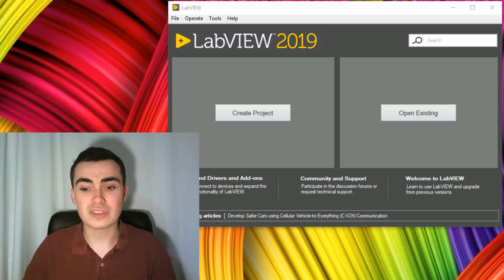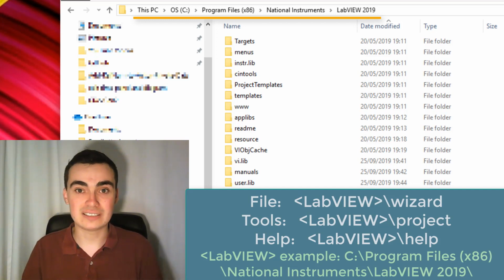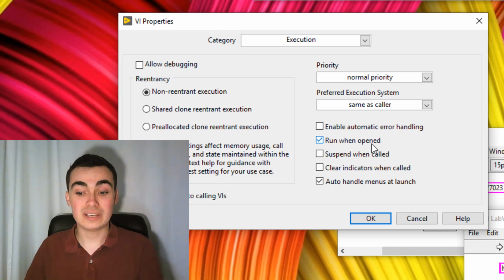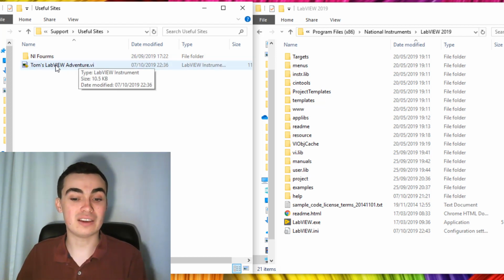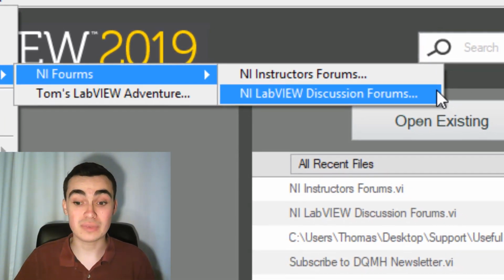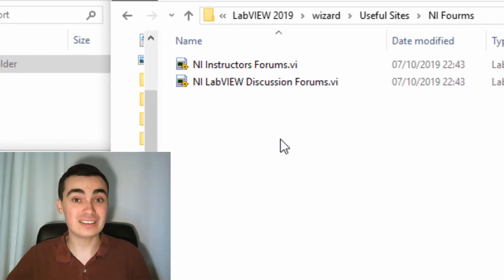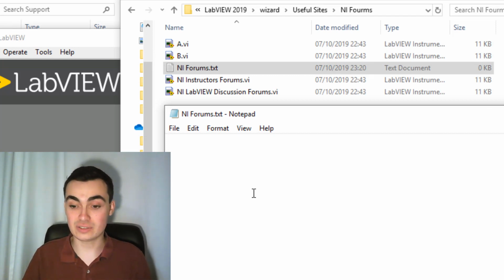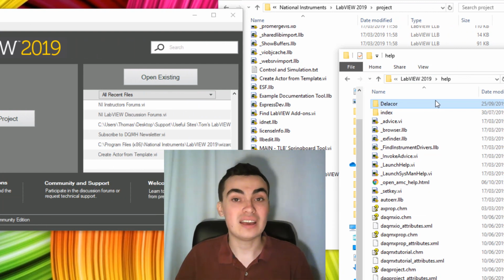LabVIEW Extension: Integrating into the LabVIEW Menus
A couple of weeks ago I gave a talk at GDevCon where I talked about IDE extension in LabVIEW and how it increased productivity.

In this video, I go into how to integrate VIs into the LabVIEW Menus.